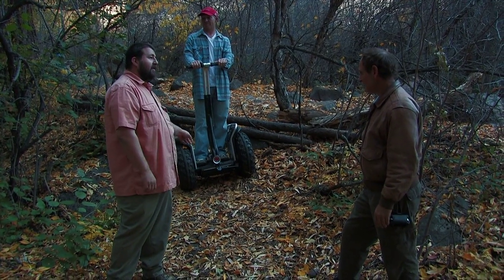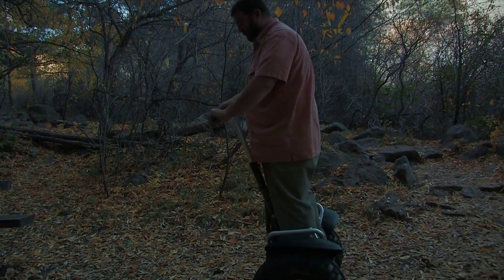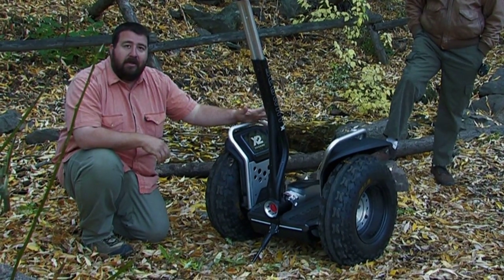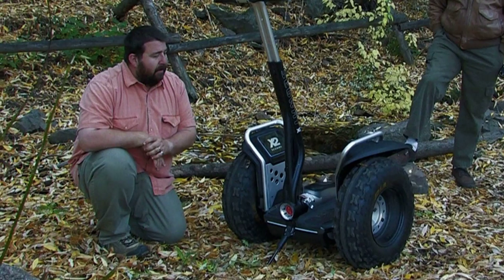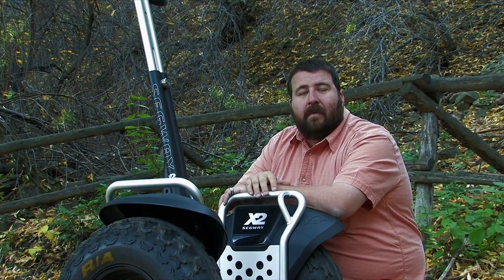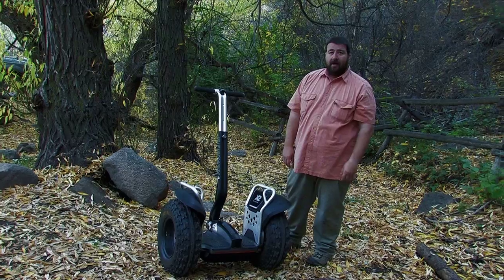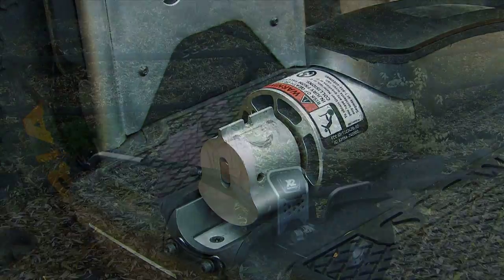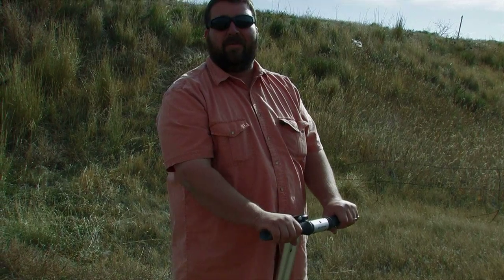Overland Journey Product Evaluation - Segway X2 (Part 2 of 2)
Now that Ron has a basic idea of how to ride the Segway X2, he explores the accessories and additional functions it has to offer -  Oh, and it's time to take this puppy off-road! Great for overland travel, overland journey, overland expeditions.